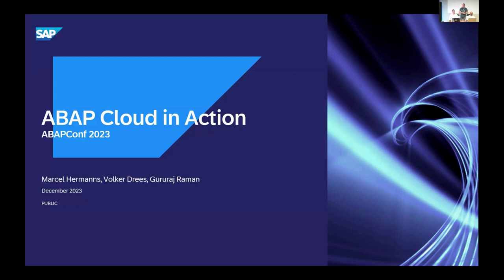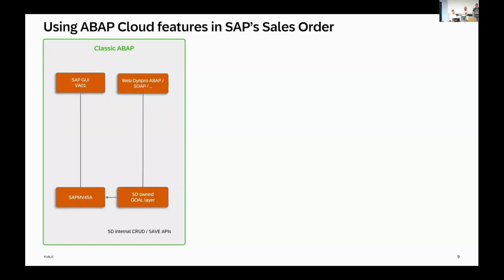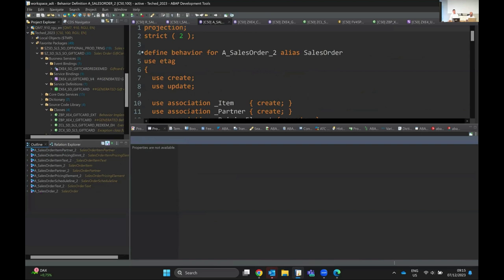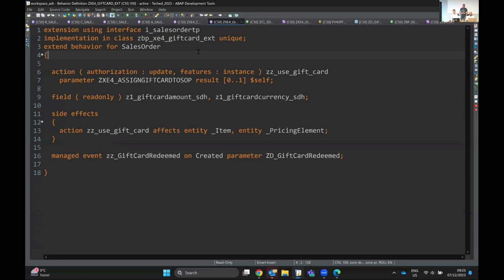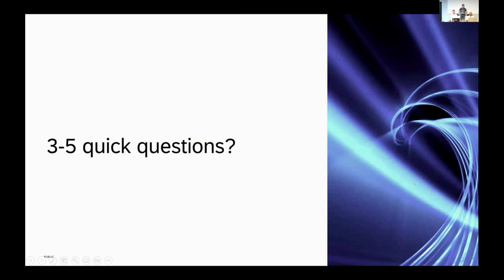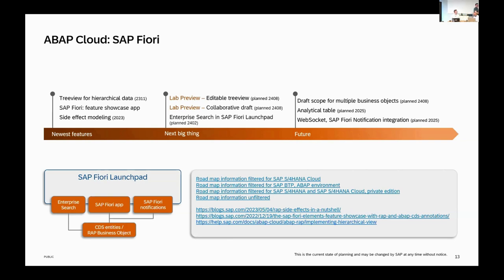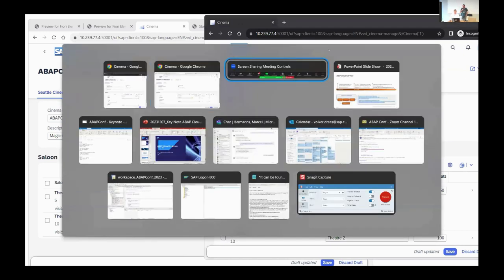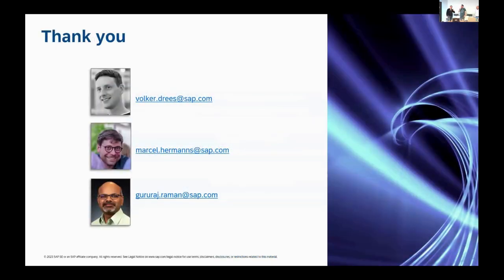ABAPConf 2023 Keynote: ABAP Cloud in Action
Marcel Hermanns
Volker Drees
Gururaj Raman

The ABAP RESTful Application Development is now there for several years and the best choice for transactional application development in the cloud and new on-premise versions. In ABAP Cloud, RAP is combined with other technologies to shape the ABAP development model for cloud-ready apps, services and extensions

In this key-note session we will have the real SAP SalesOrder application on stage. We will see, how the existing application code was integrated into RAP and Fiori Elements. We will discuss experiences, pit falls and problems of this long running project.

In addition, we will have a look on the newest features and a short outlook what the future brings.

Strategy and Roadmap - Marcel

Demo - Volker

Golden Path journey in Sales Order with extensibility demo - Gururaj